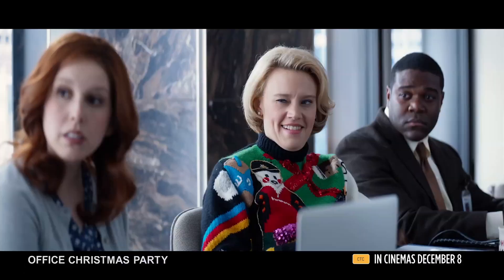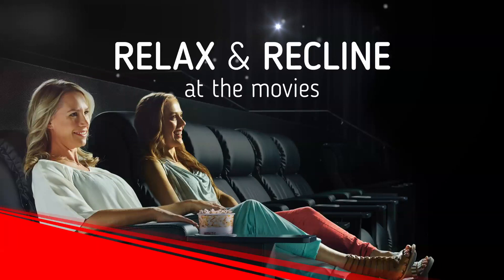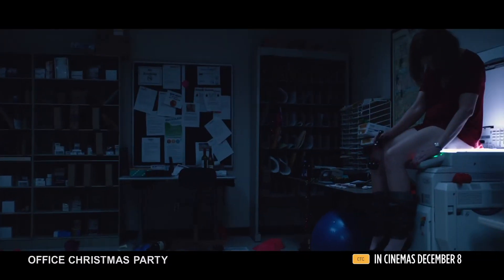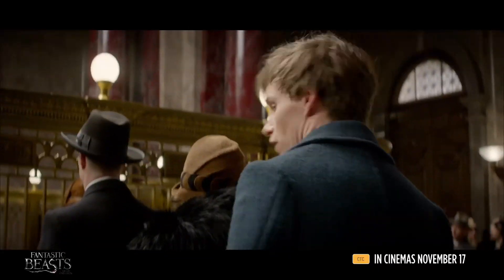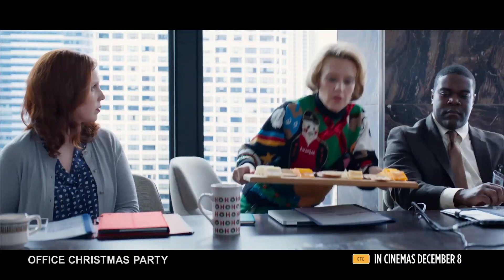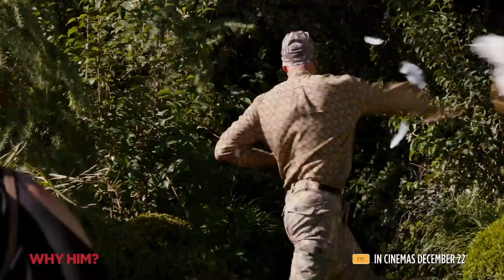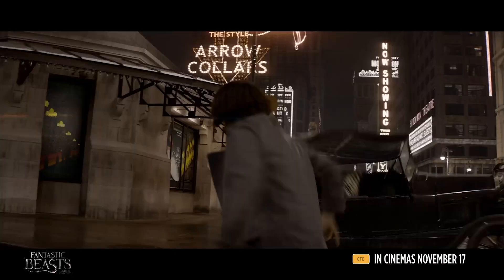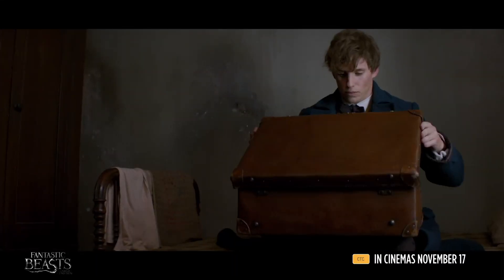August Recliner TVC M Version